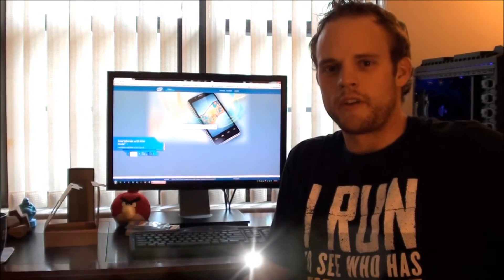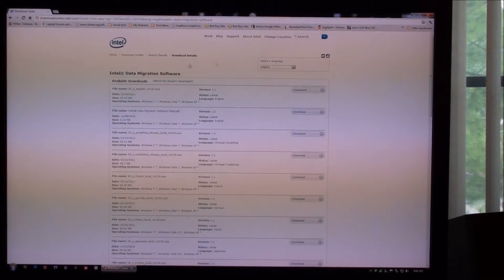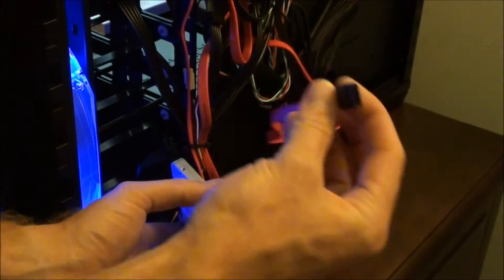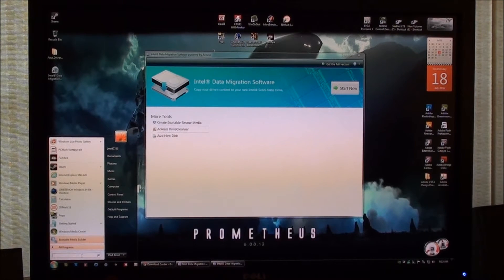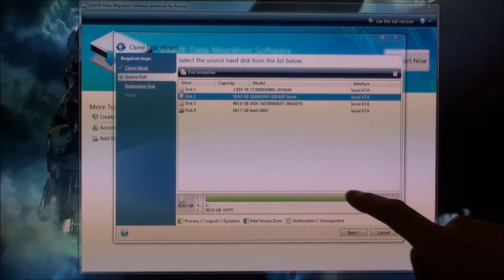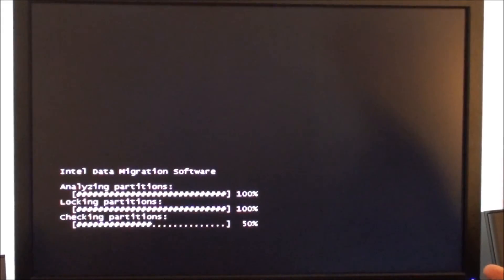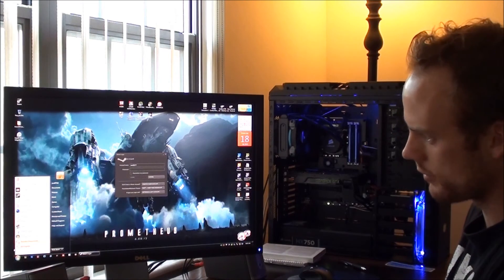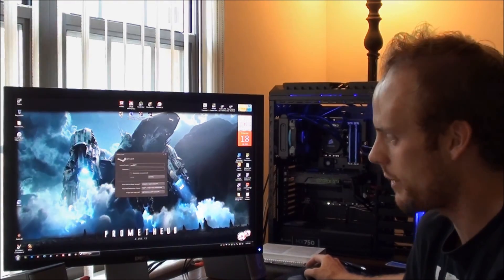Intels Data Migration Software - Guide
Transfers files/OS from one system to another is easy when using Intels data migration software.

Camera Man-Jeremiah
Editing: Jeremiah
Host: Jeremiah